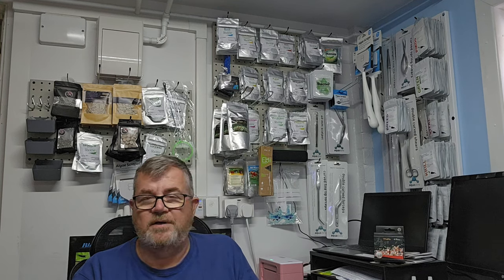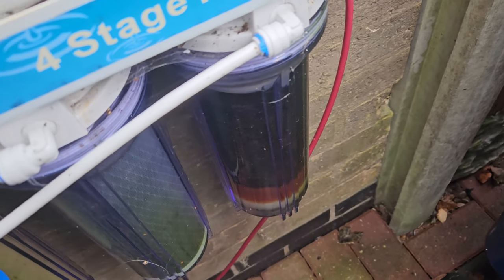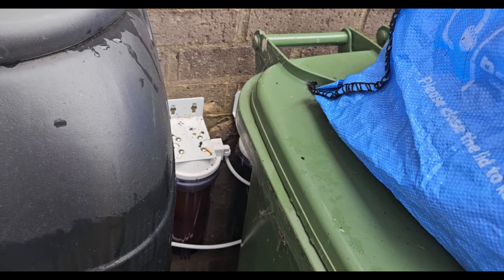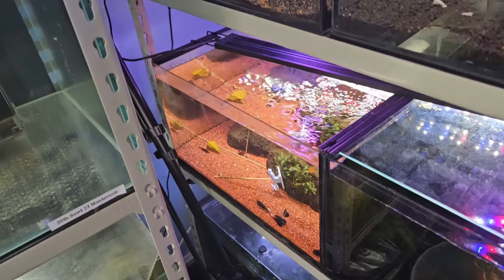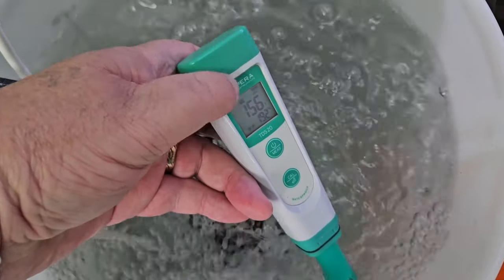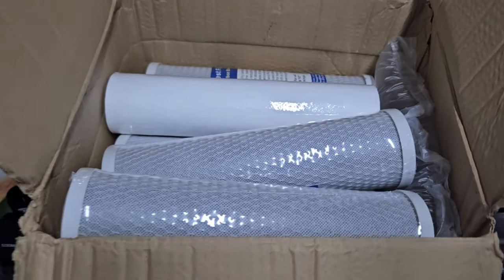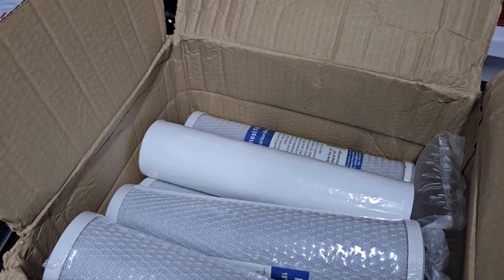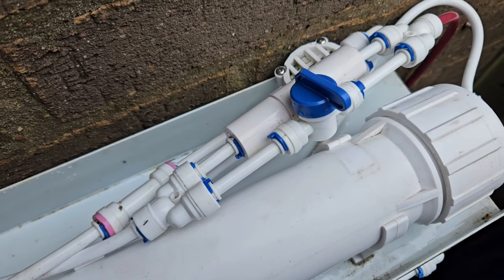Secrets of RO & RODI water!!!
Explaining RO and RODI water, how to set up, what it does, changing filters, and mixing accordingly. including my water change routines and cleans.